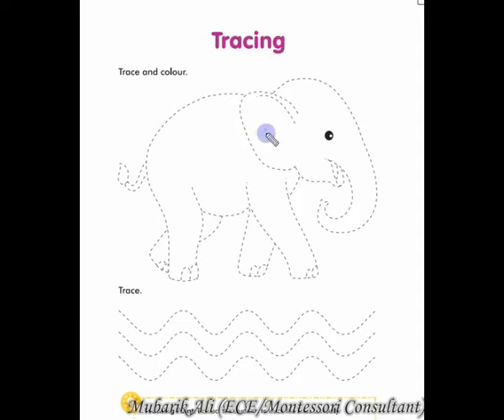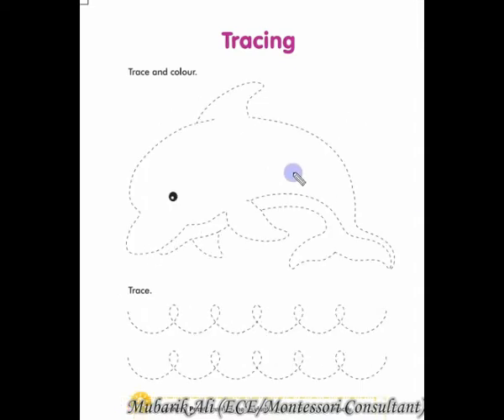Play Group Maths lesson 2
Early Childhood Education / Montessori Method of Teaching